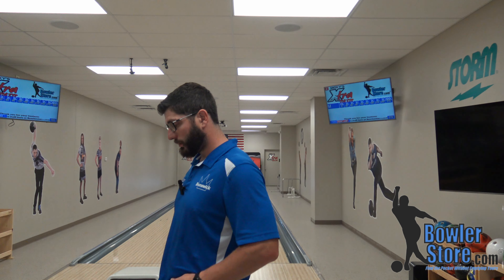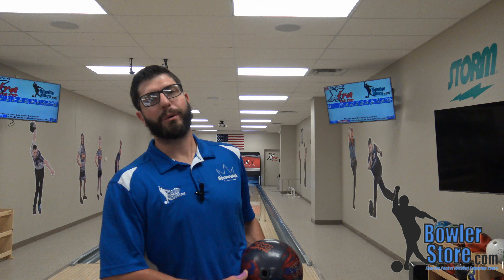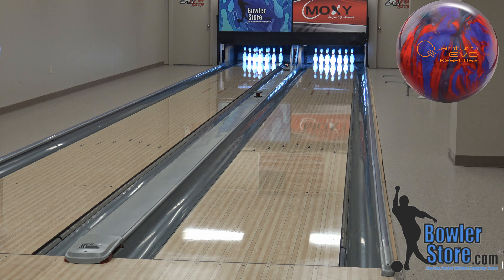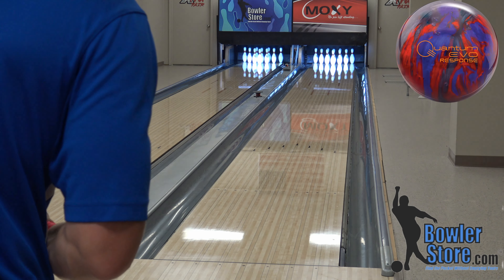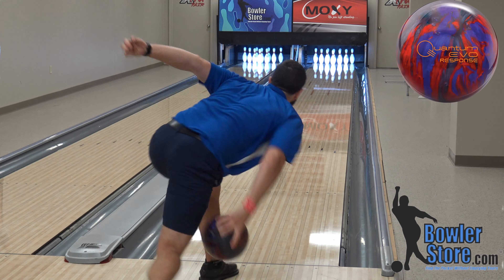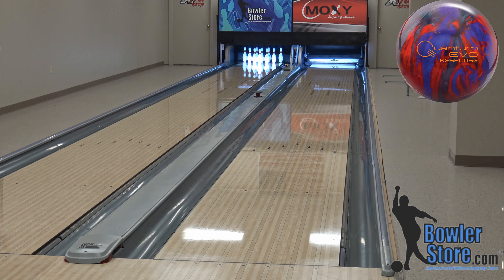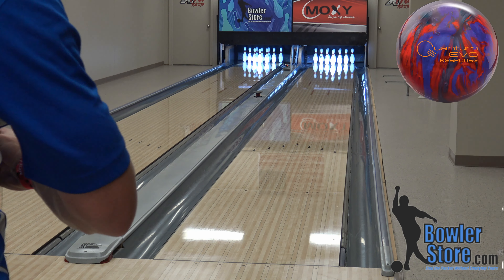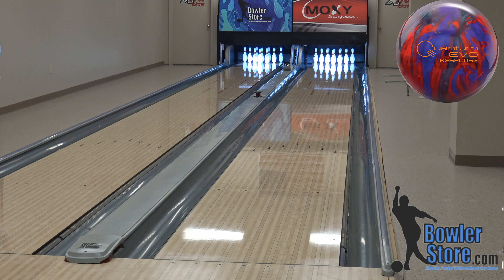Brunswick Quantum Evo Response Bowling Ball Reaction | Bowlerstore.com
For decades, the Quantum has been a keystone in the Brunswick line. The latest renditions of Quantum focused on pairing core technology and cover strength for a more targeted on-lane performance. The Quantum Evo Pearl has been the most popular Evo so far, and we used that same engineering method to create an even better pearl Quantum Evo; it is Quantum Evo Response. We tested the three previously used Evo cores and determined the QCS-24 to perform best for the intended ball reaction. The Quantum Evo Response also uses DynamiCore 2.0, which has only been used in the Quantum Evo series and adds additional hitting power and durability. The advancement in this evolution of Quantum is the HK22 coverstock. HK22 creates traction in oil with a shiny finish and the response and continuation on the backend. Bowlers are asking for HK22 by name; this combination of Quantum technology and the HK22 cover base is the leap in performance bowlers will need in their bags.